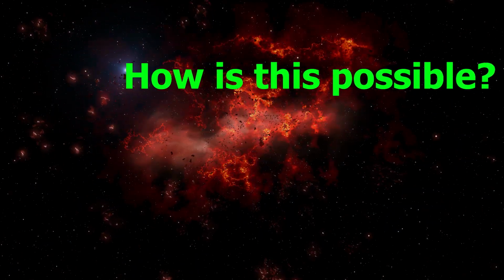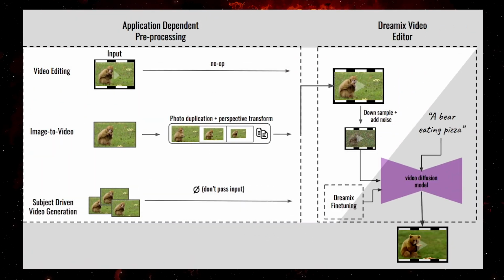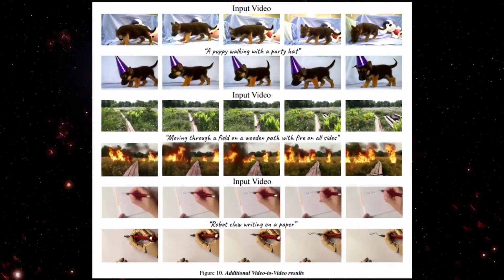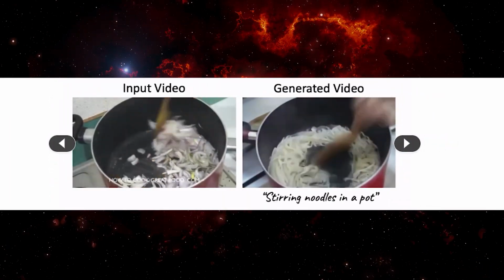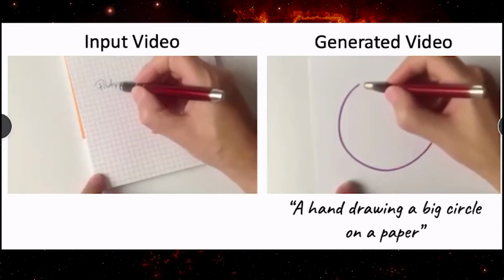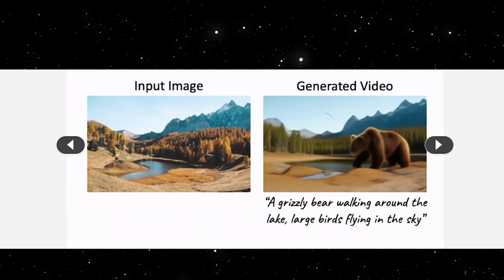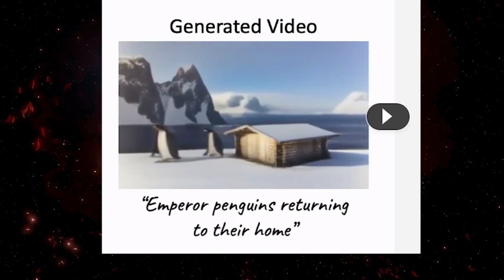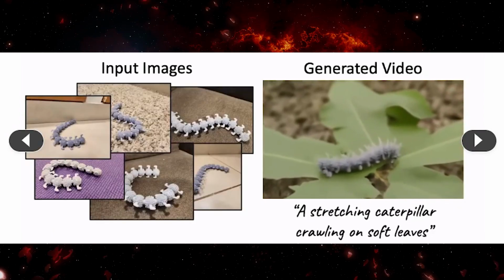Google Dreamix - image to Video Generator Will it Revolutionize Content Creation?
In today's video, I discuss Google AI's Dreamix...what it is, how it works, and potential future applications for it.